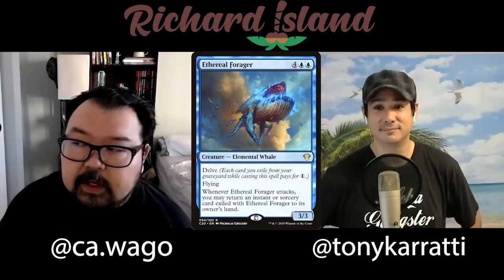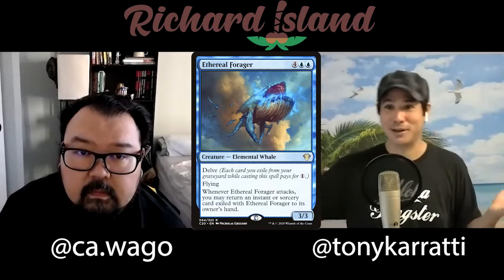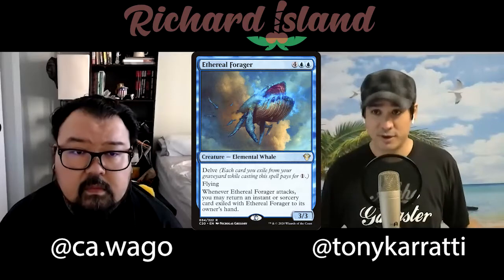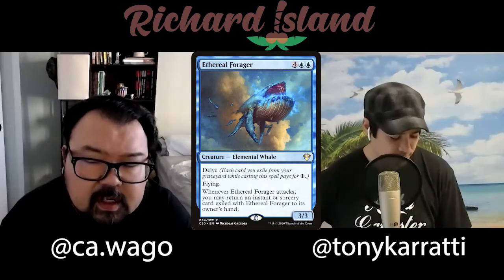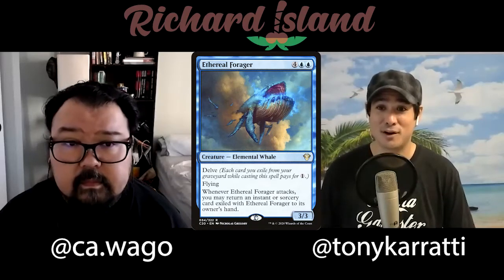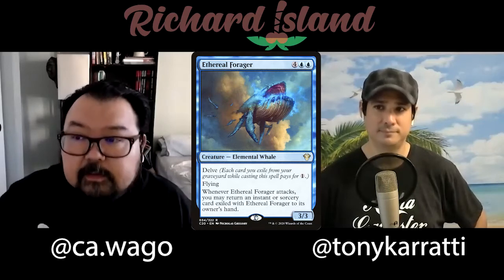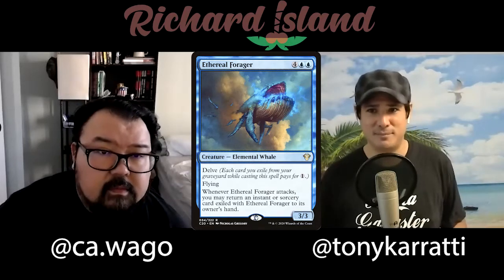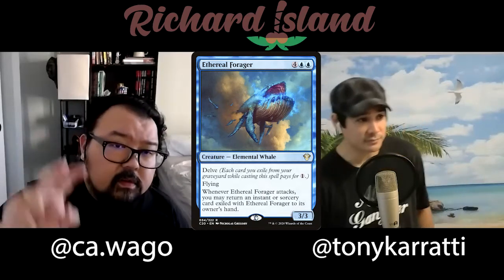What is this Card?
Elemental? Whale? Ethereal? Forager? Good? Bad?